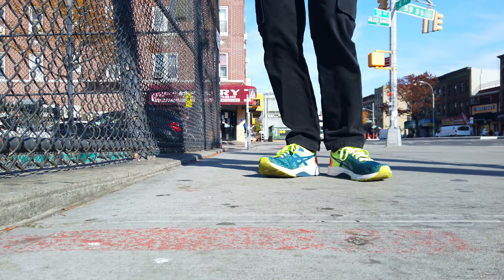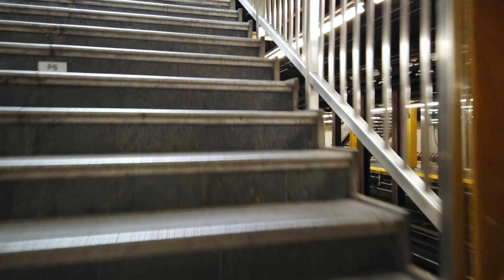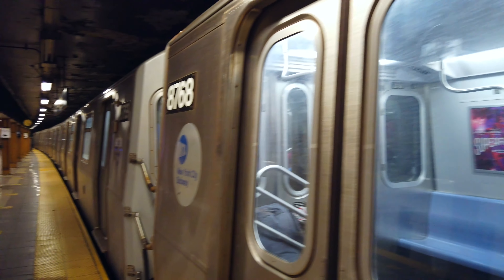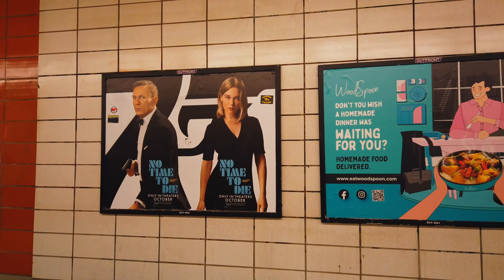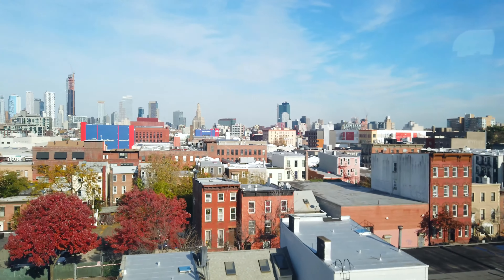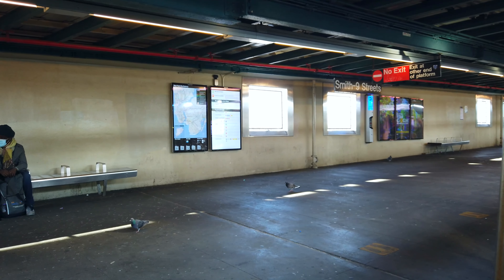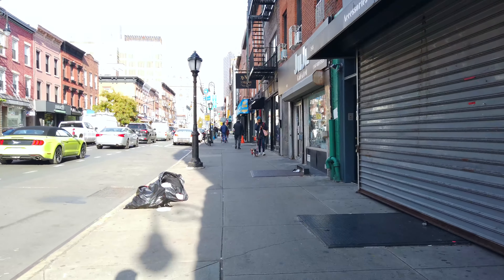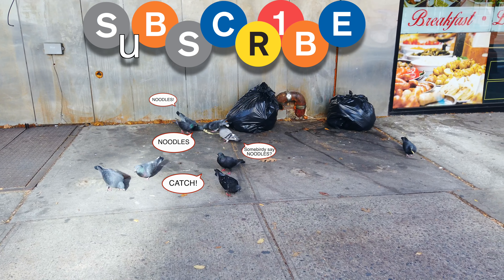N R G - 59th st to Bergen St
A chance to ride an R160 G train again? OK. Yes.